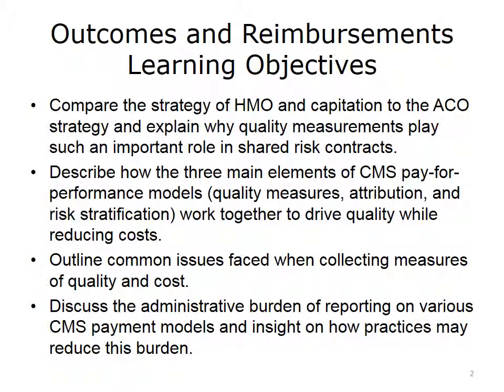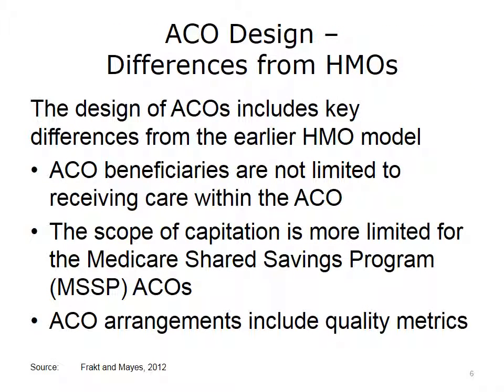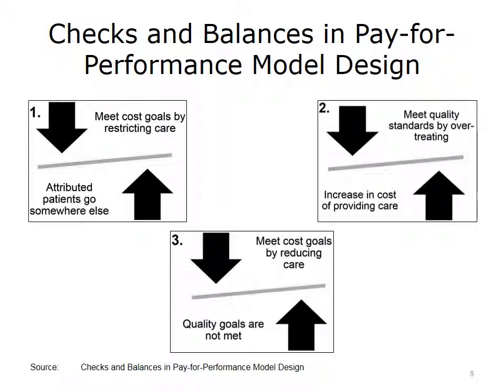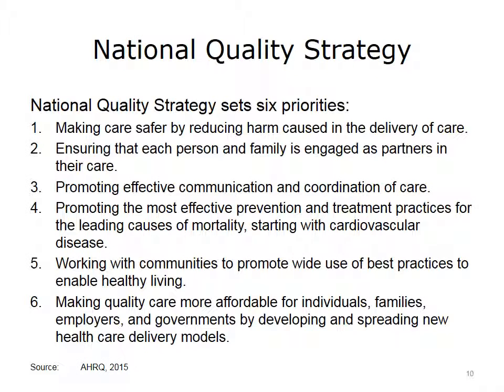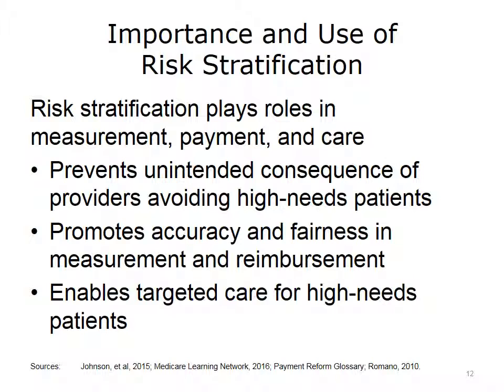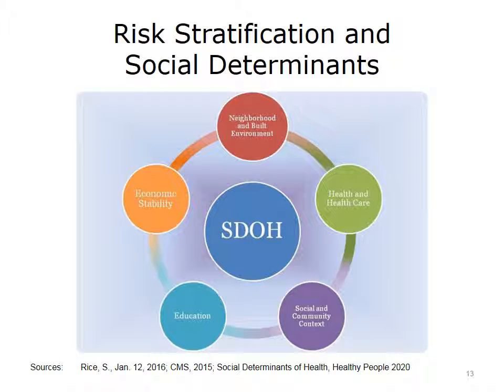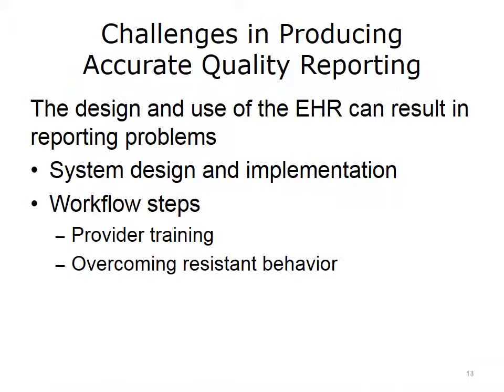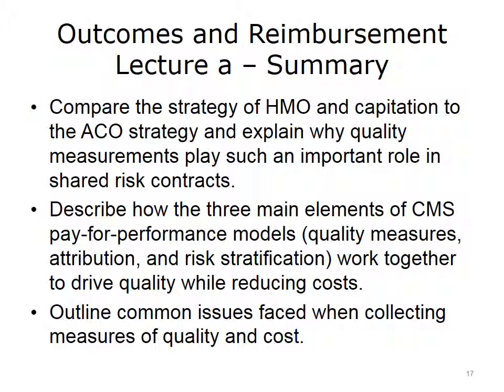Foundations of Outcomes and Reimbursements